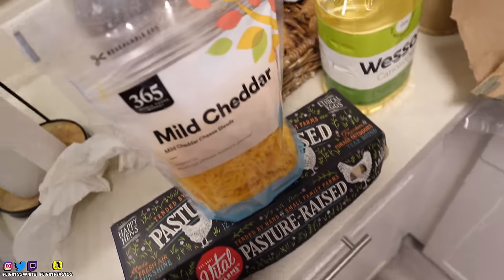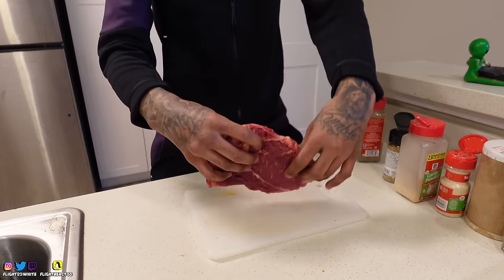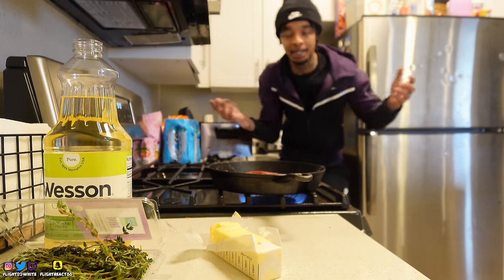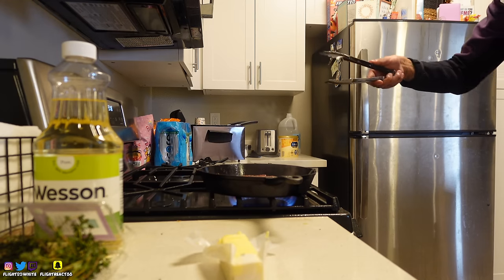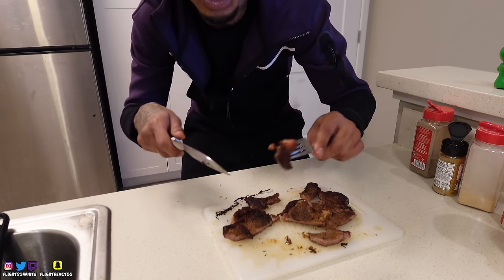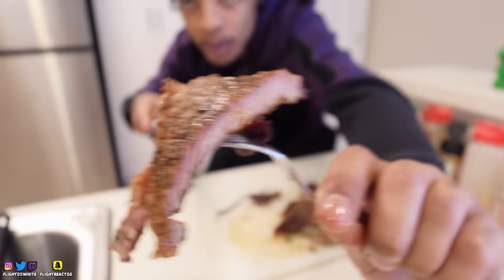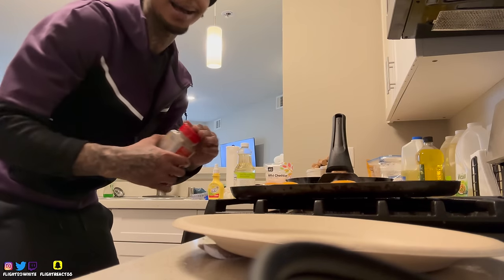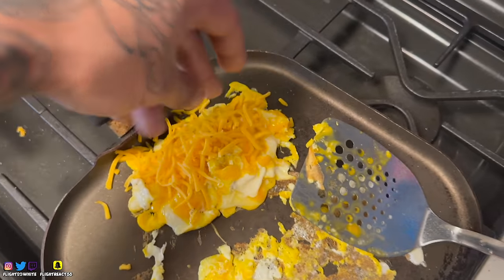HOW TO Cook The PERFECT Steak & Eggs EVERY Single Time!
Lets Get 5 Million Together!